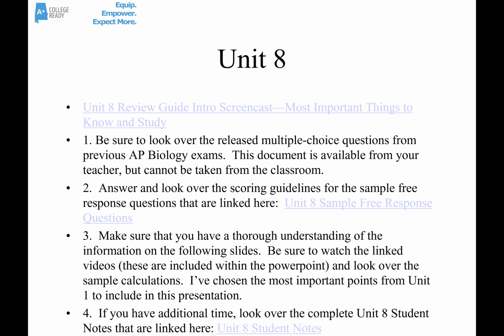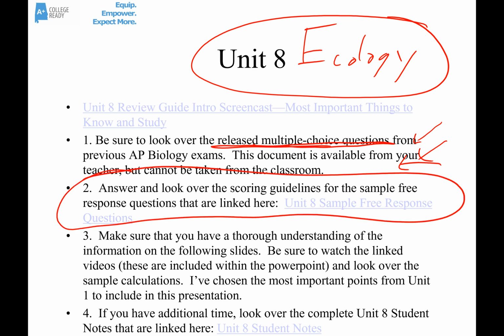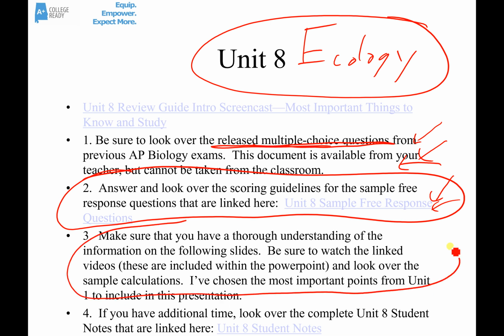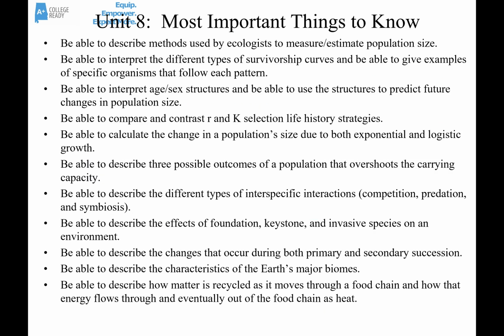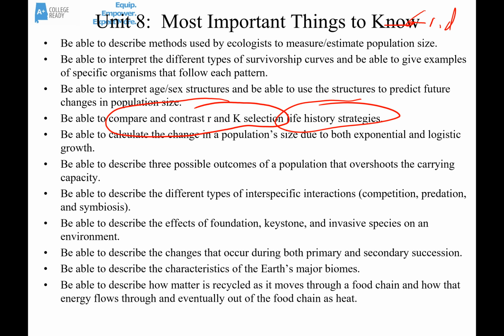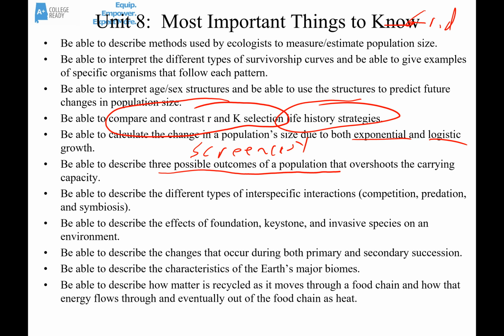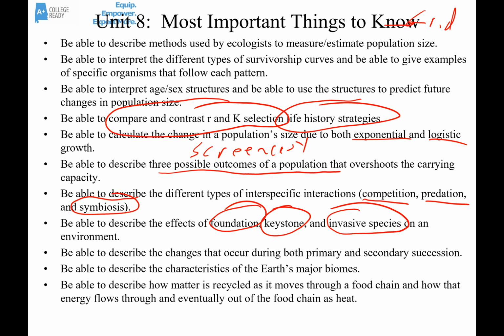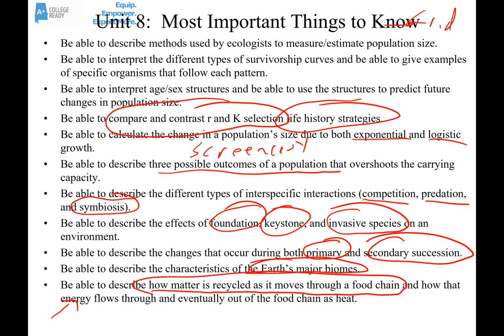AP Biology Unit 8 Review Intro